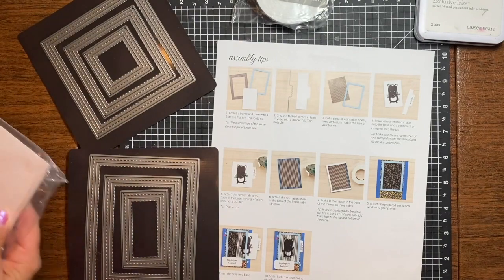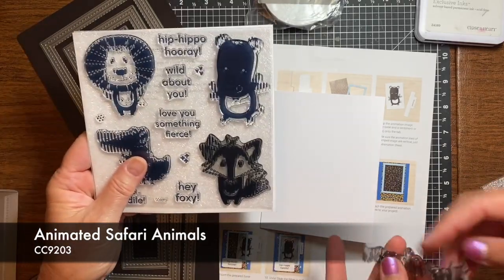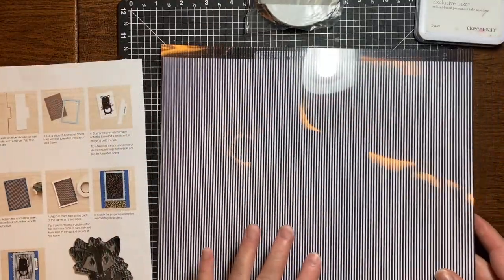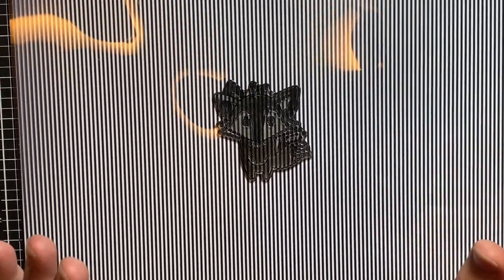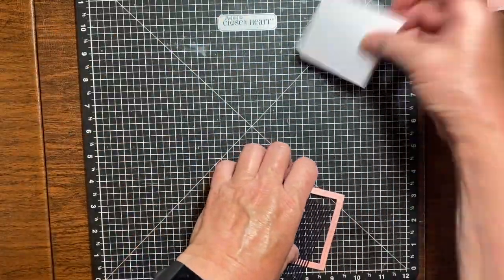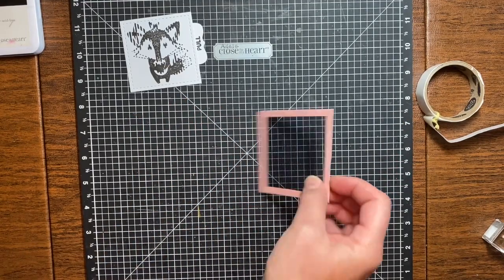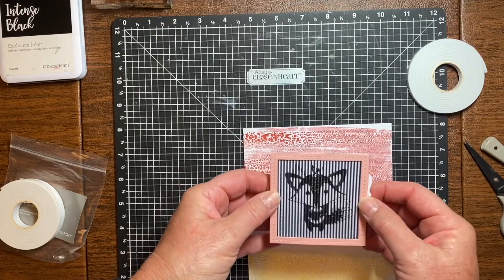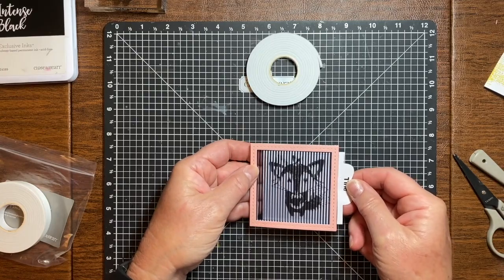Technique Tuesday #153 - Creativity in Motion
Hello everyone!  Today we are sharing with you CREATIVITY IN MOTION!! This is CTMH's National Stamping Day's special but they have given us all a gift and have released it early.  Make sure you watch this video to see how you can make your card and layouts come to life.

ALSO Make It Monday's are here!! or check on our Facebook Page for preview photos.

There is still time to get your orders in for our August 22 Virtual Day Crop!!  We will be focusing on our new paper pack Happiest Place.

Registration is now open for:
October 16-18, 2020 - THIS IS STILL ON!